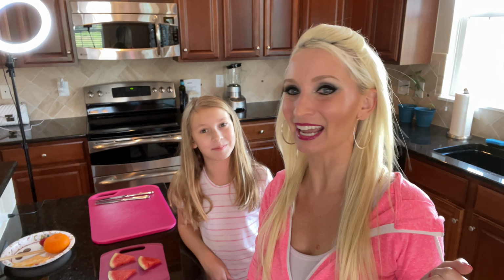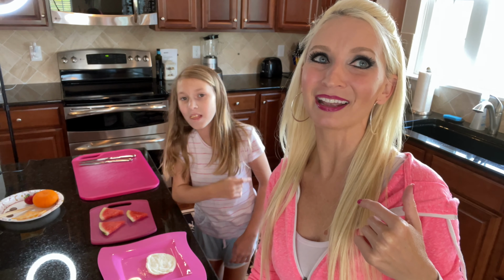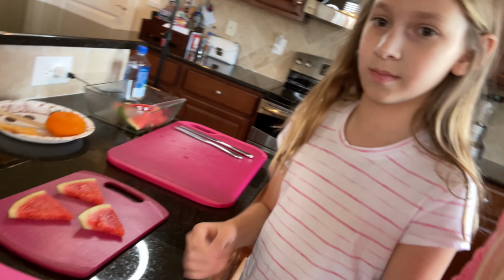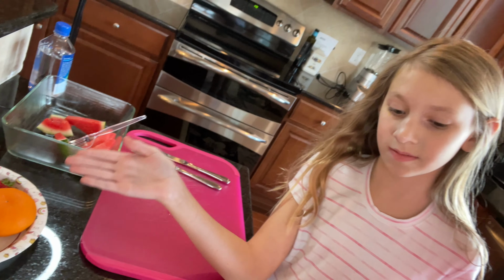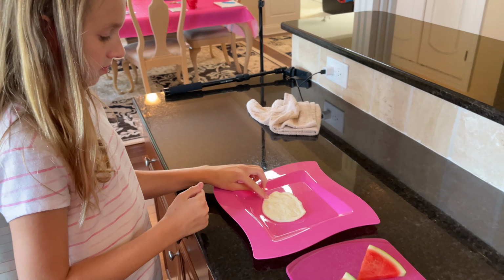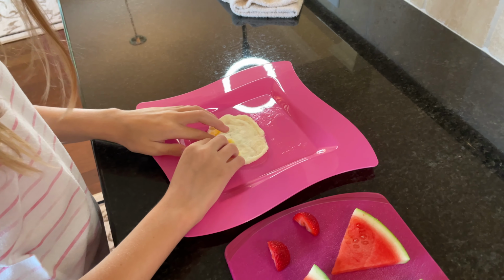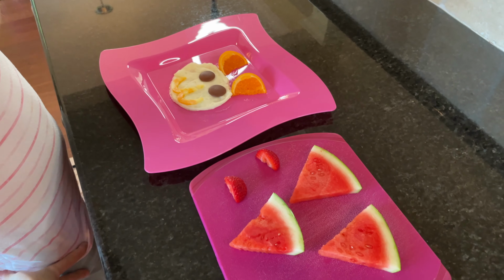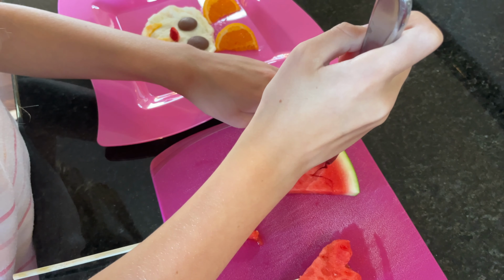Food & Fun!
It's time to PLAY WITH YOUR FOOD!  Join us as we prepare our fun food creations :)...a fun egg breakfast and smoothies!

Karrie's Book Newly released!

"Unfolding Life...Together" is a trademarked name.

Unfolding paper image:
Atomo animacion/Shutterstock